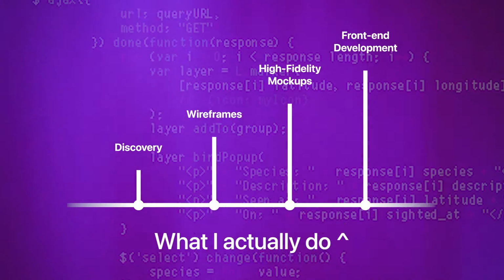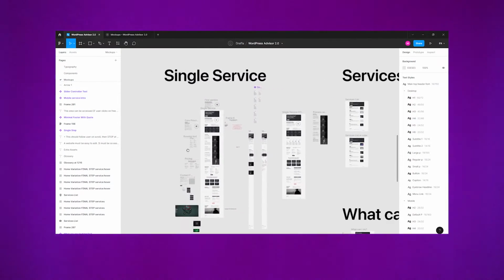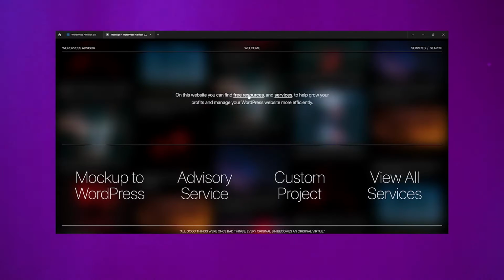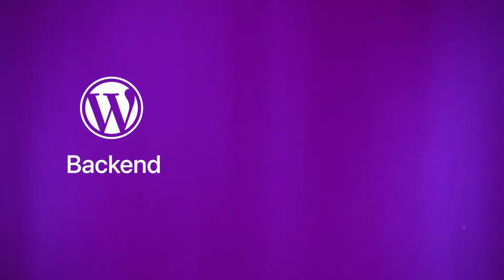WordPress Advisor Redesign Project: Introduction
Hello Everyone!

It's time to nuke and rebuild one of my websites: WordPress Advisor. Originally I created this for one specific service I was testing out. Then the website evolved, and it's time to redesign it.
I worked on the design in the past months, and will start to develop it live on Twitch in the upcoming week!

== QUICK LINKS ==

== MUSIC CREDITS ==

== CHAPTERS ==

Introduction
00:08 What I actually do
00:18 WordPress Advisor Redesign and Live Streams
00:51 Brief overview of tech stack, and the blind dev run with NextJS
01:28 Details about videos and live streams
01:51 Any feedback? :)
01:55 WordPress Development questions
02:06 👋